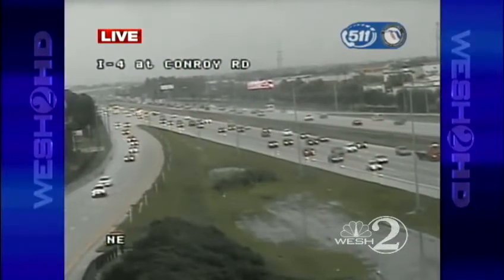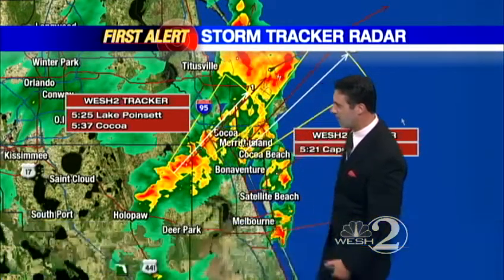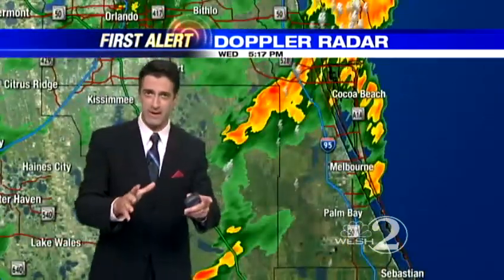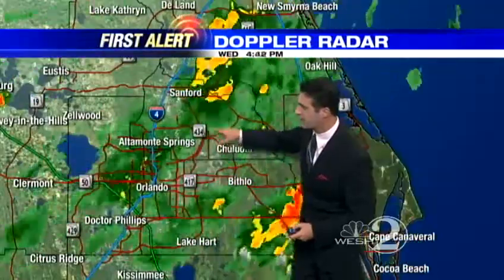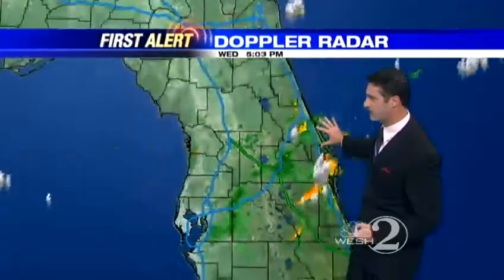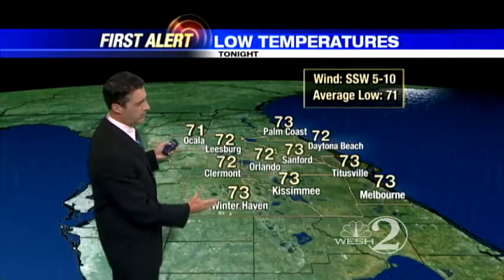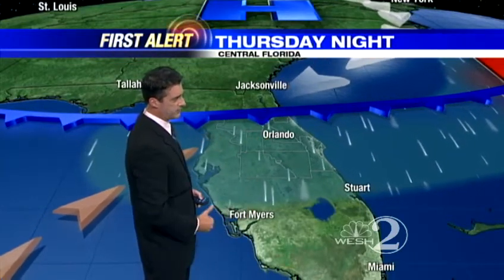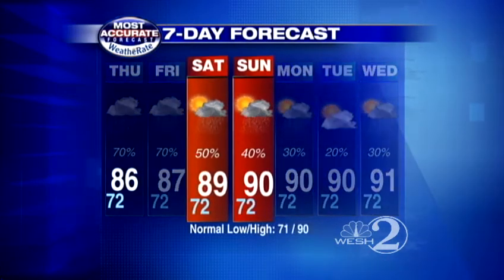Rain continues Wednesday night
WESH 2 meteorologist Tony Mainolfi's central Florida forecast.